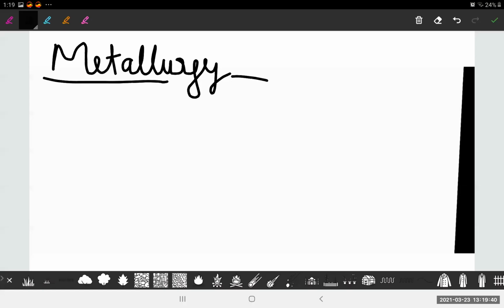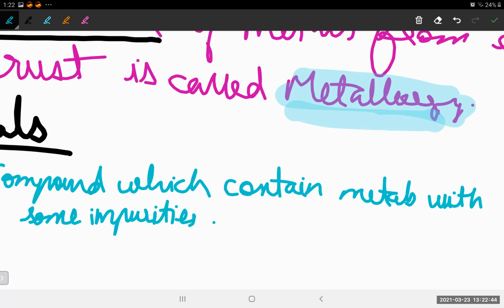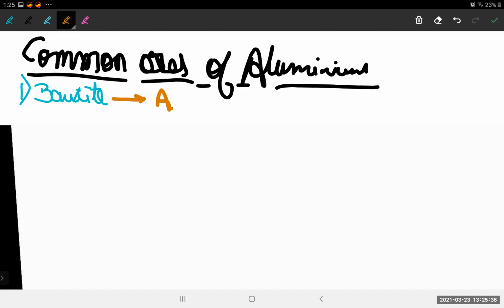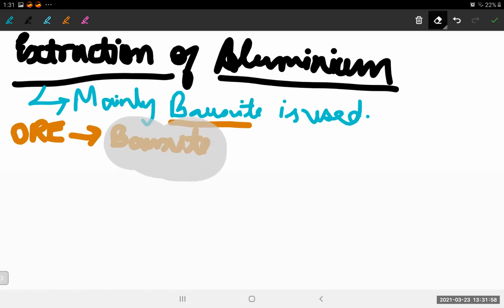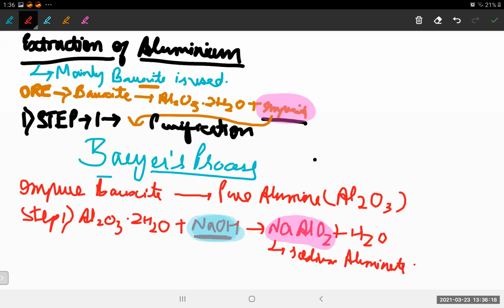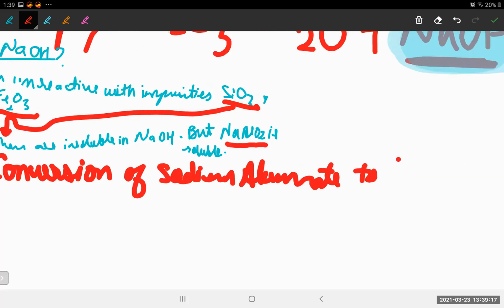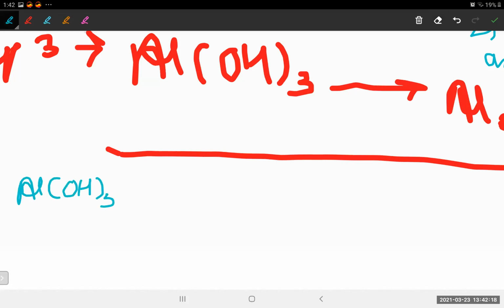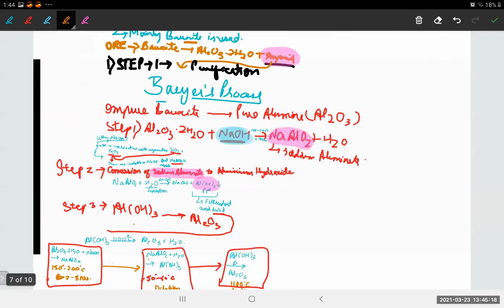ICSE CRASH COURSE |CHEMISTRY| METALLURGY LECTURE NO. 1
CHAPTER NAME METALLURGY
      LECTURE NO. 1

Study material 🗂️
Almost all icse books 📎
Doubt solving✅🔰
Notes of many subjects📋
Daily quizzes❔
Video lessons
Daily live zoom classes💻

SUBJECTS :-
MATHEMATICS
PHYSICS
CHEMISTRY
BIOLOGY
HISTORY /CIVICS
GEOGRAPHY
ENGLISH
HINDI
COMPUTER APPLICATION

🔥OUR GROUPS 🔥
*Notes Group 👇